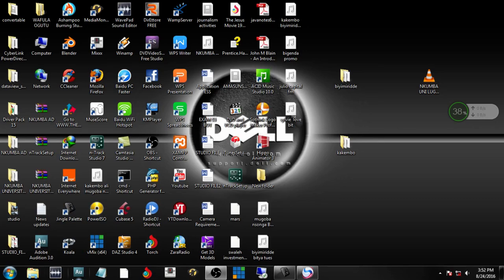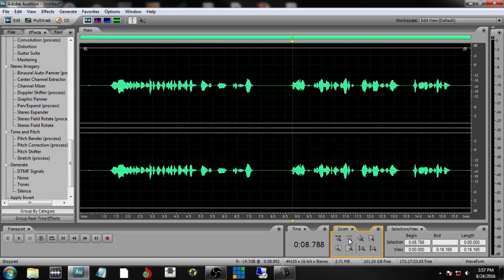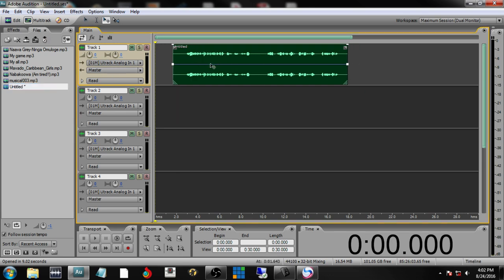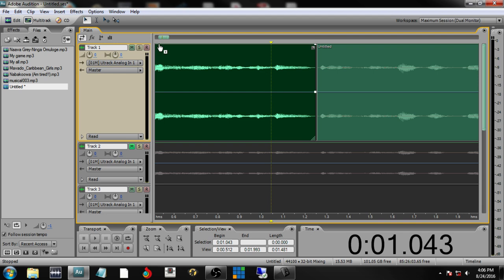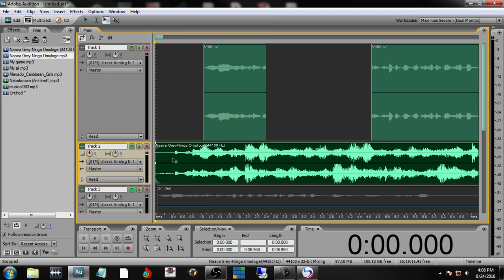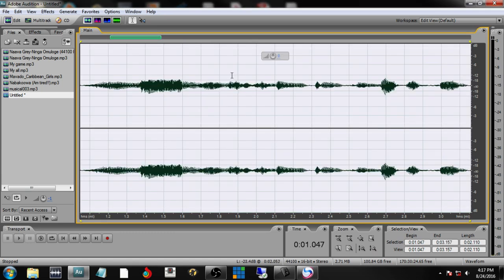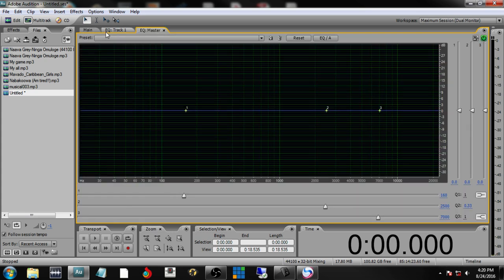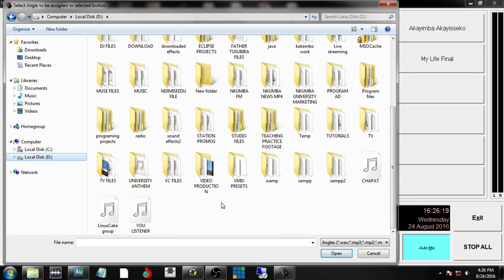AUDIO ONE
Getting started with audio editing using Adobe Audition.